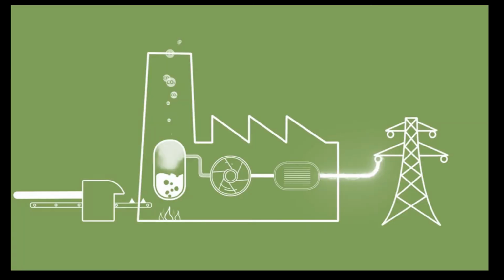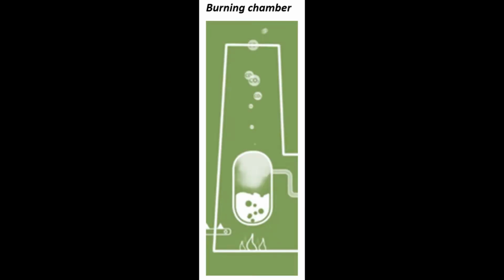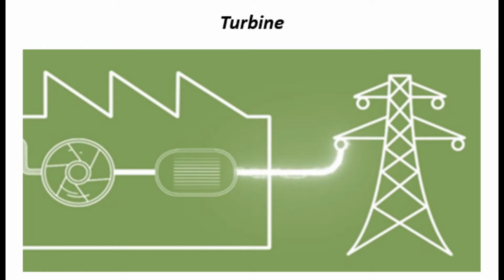Why deforestation might not be the worst idea - Bio Energy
Hello!

This is my frist video on this channel and i hope to be able to do this more.